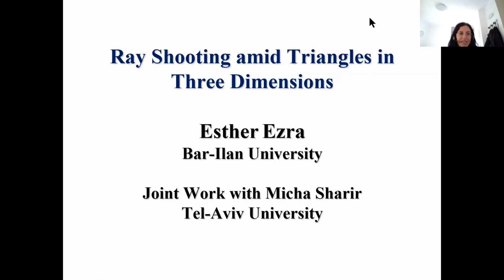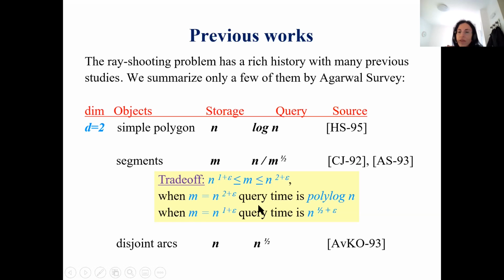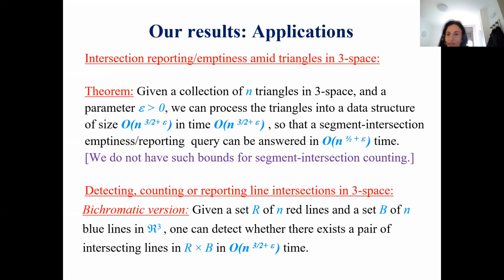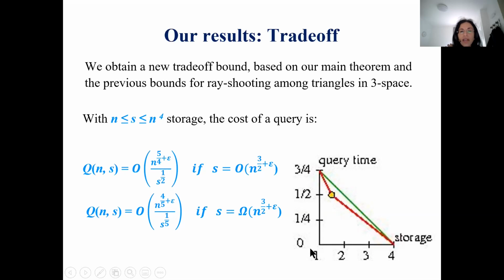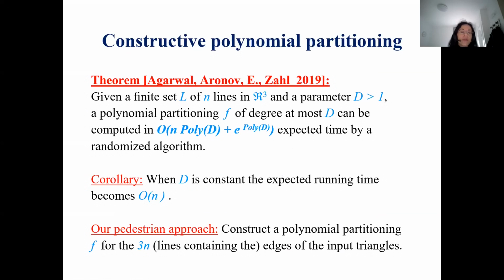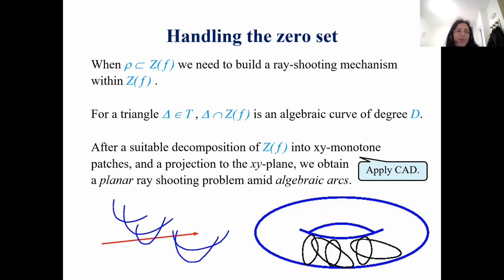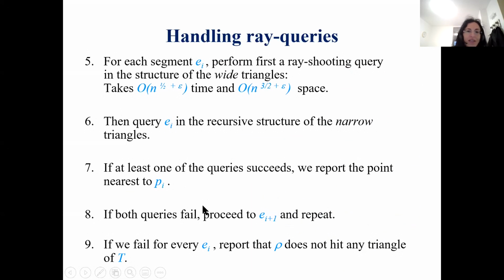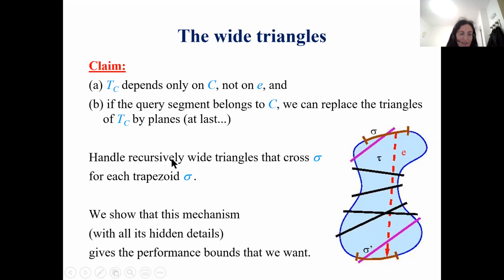Esther Ezra: On ray shooting amid triangles in three dimensions and related problems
Talk in the CG TAU seminar by Esther Ezra. 30-December-2020.